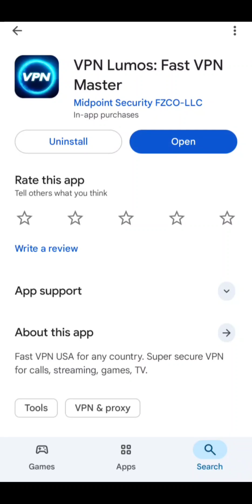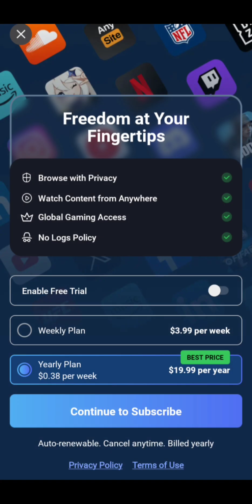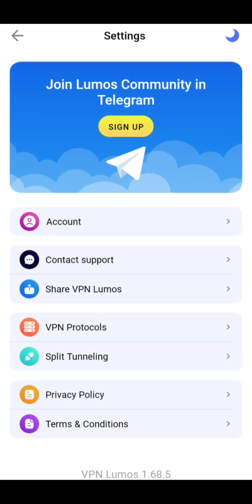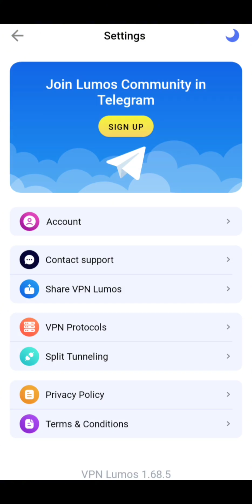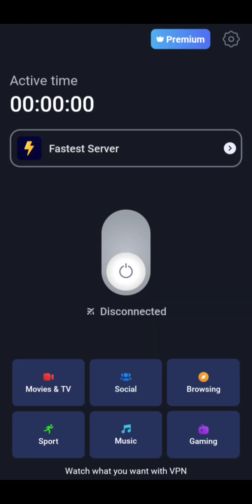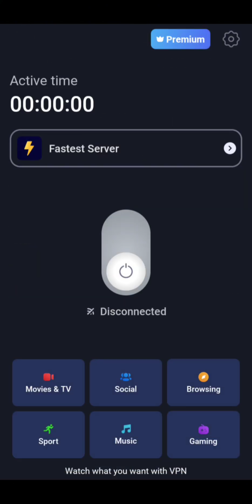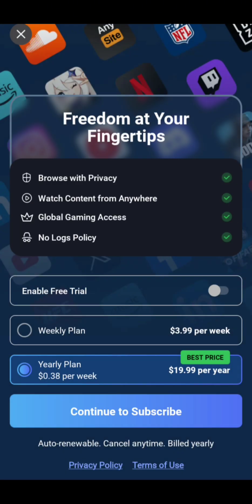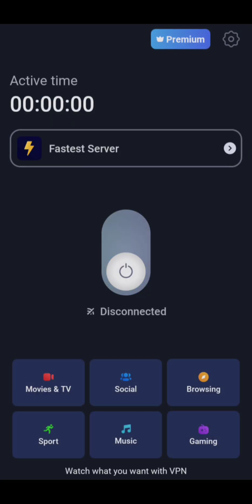VPN Lumos how to use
Fast VPN USA for any country. Super secure VPN for calls, streaming, games, TV.

VPN Lumos is your fast VPN master for private internet access in 2025! Feel free to access your favorite online content with our best unlimited VPN for android from any country safely. With one tap, your personal information and online activity are protected.